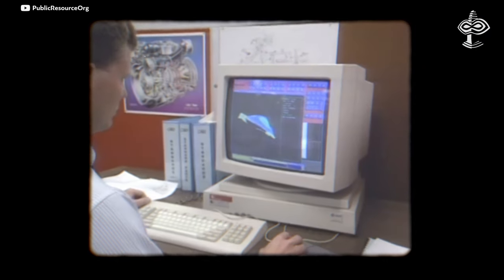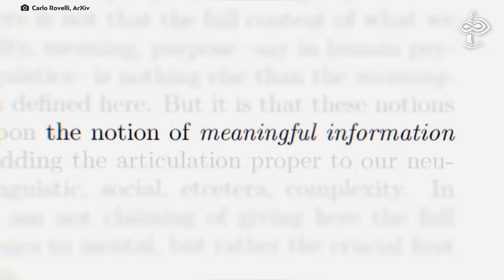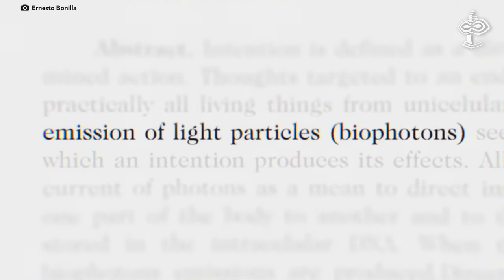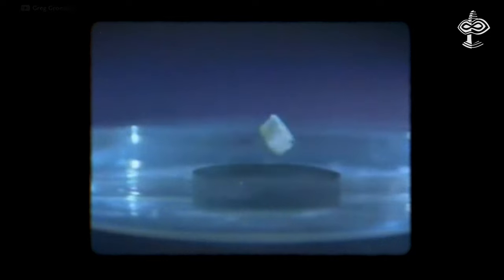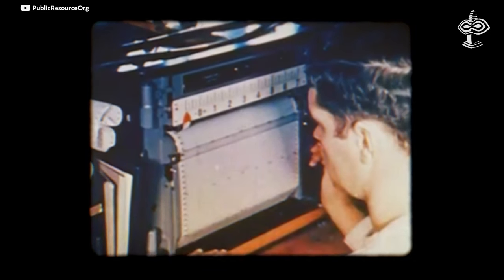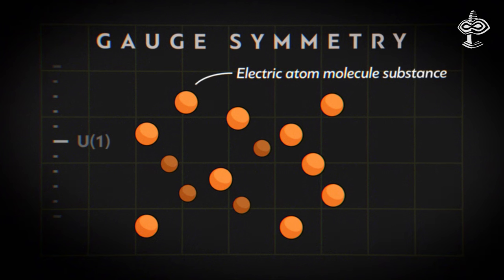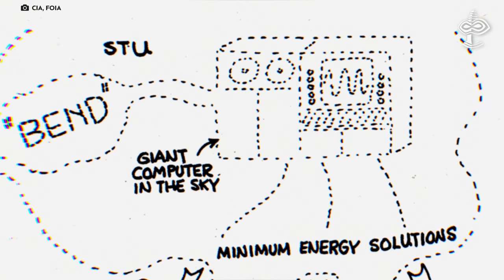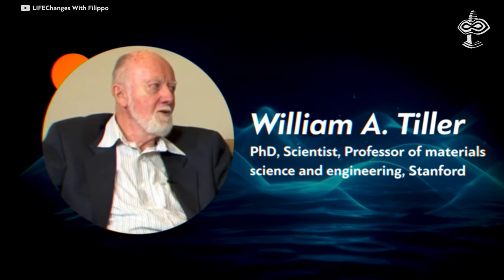ANCIENT Egyptian PRECISION GRANITE VESSEL: Ancient technomagick. Part 3/3 - VERSADOCO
The detailed analysis of the granite vessel from Ancient Egypt, estimated to be over 5000 years old, revealed some intriguing findings. One of them is that the mathematical and geometric properties of this ancient granite artifact suggest a special design technique, and there are indications of some kind of computerized computational process that seems to have been necessary during its manufacturing stage. Could such a process be linked to a "microcomputer" embedded in nature, to control matter in an extraordinary way and reprogram its properties?

Timestamps:
00:00 - Metaphoric computing
02:35 - Between physical & mental
03:55 - Dirac Sea
07:06 - Perfect crystal
09:51 - Gauge symmetry
13:20 - Emotion domain
15:02 - Heka magick
16:16 - Genie in a bottle

Sources:
Kudos to Ben from the UnchartedX for his inspiring research and open source vase 3D scan! More details on the vase research: